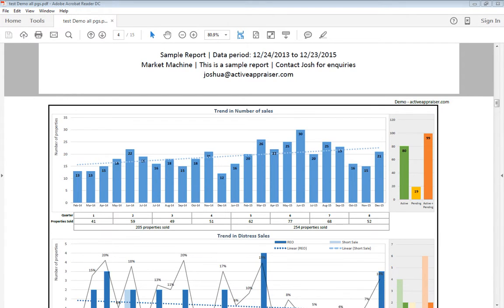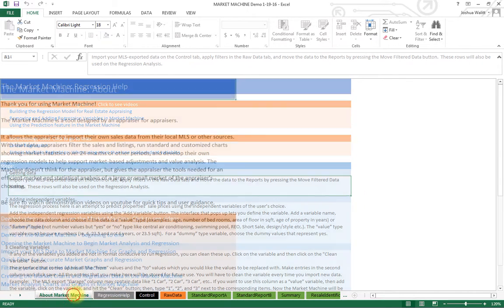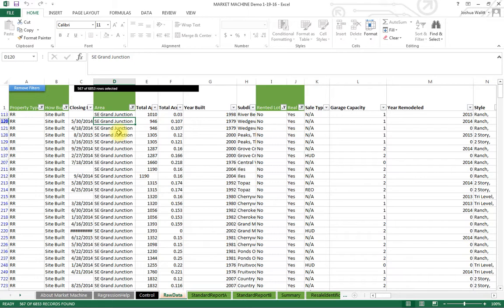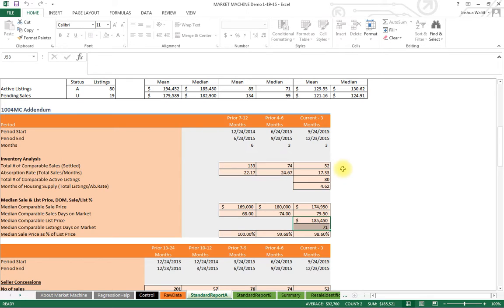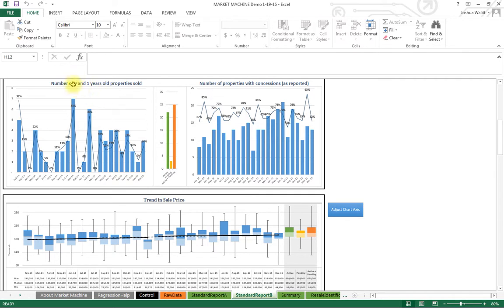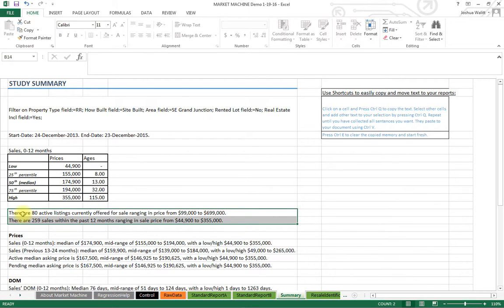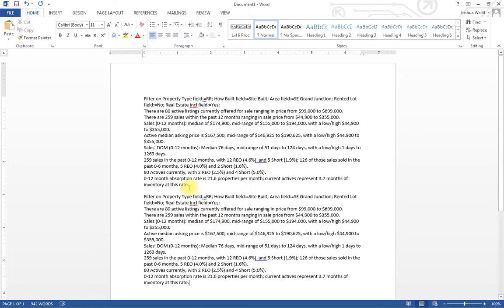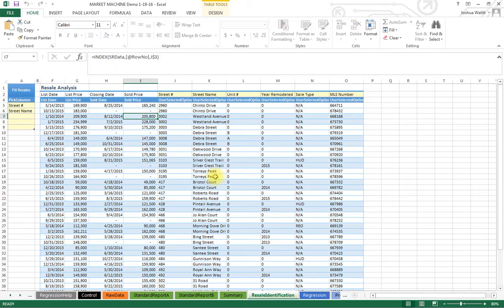Using the Demo version of Market Machine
Take the Market Machine for a test drive in this first part of the demonstration.